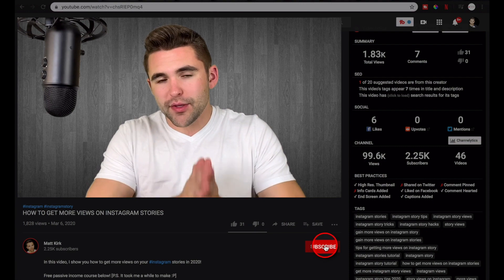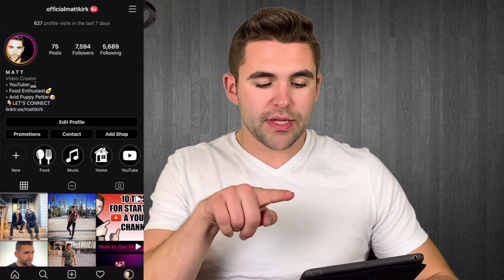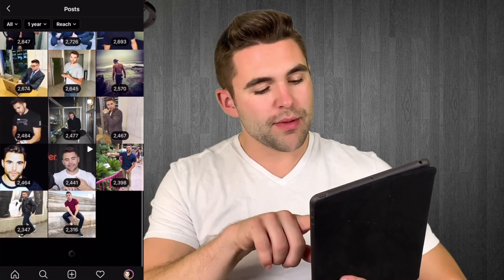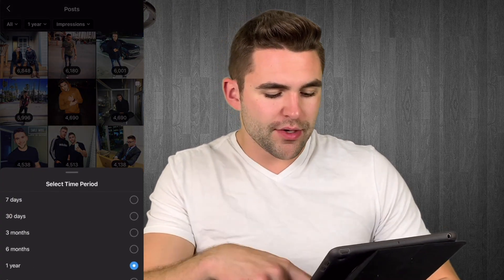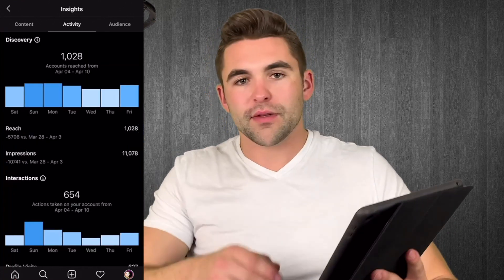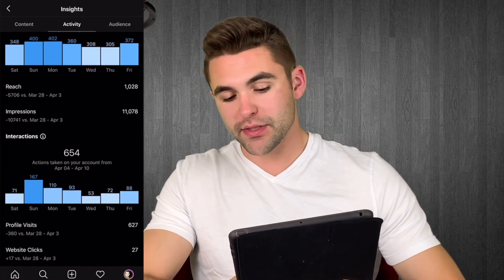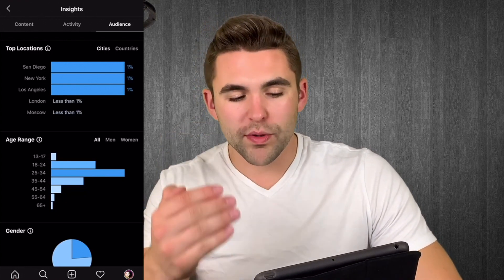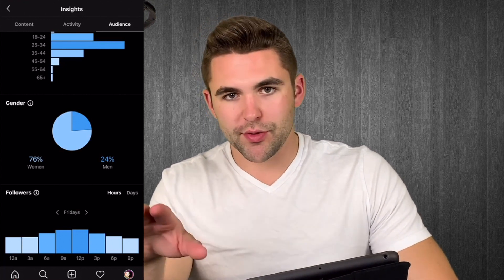HOW INSTAGRAM ANALYTICS WORK | 2020 GROWTH HACKS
Let's talk Instagram Analytics!

The Camera and Gear I Use To Film Videos

Free passive income course below! P.S. It took me a while to make :P

Do Not Forget:
Understanding your IG analytics will help you grow your following in 2020!